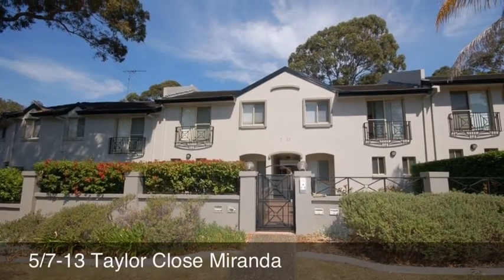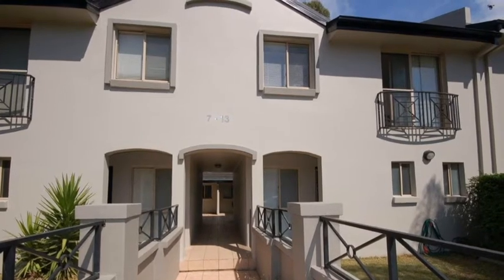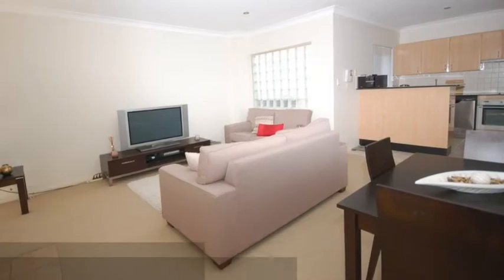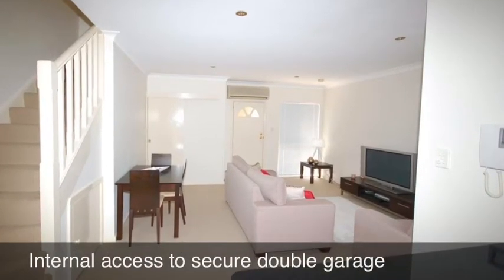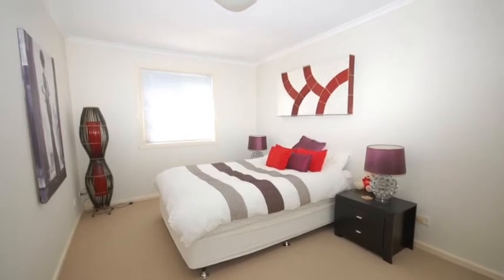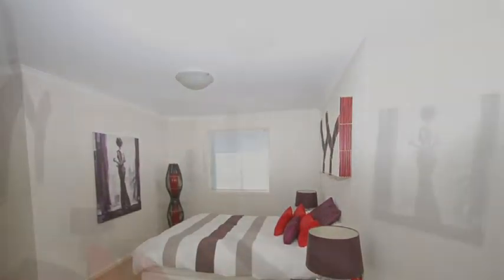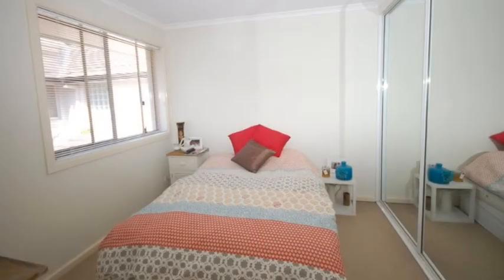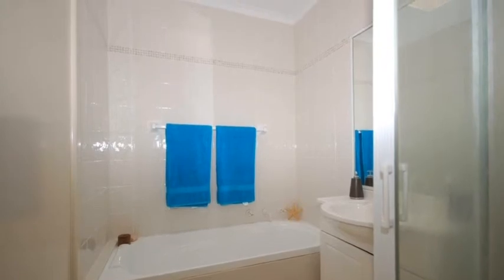5/7-13 Taylor Close Miranda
Spacious 3 bedroom town house located in a quiet cul de sac. Modern kitchen with dishwasher, combined lounge and dining. Upstairs are 3 generous size bedrooms all with built ins robes, master with en-suite, modern bathroom with separate shower and bath. This property also features internal laundry, 3rd toilet, internal access to double lock up garage located within secure parking and own courtyard garden. Fantastic Location very close transport, shops & restaurants.